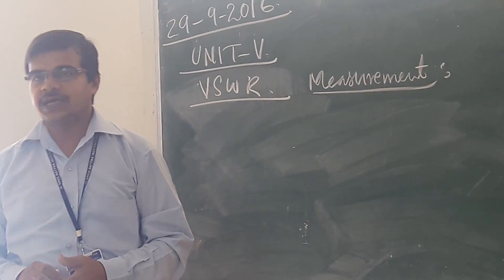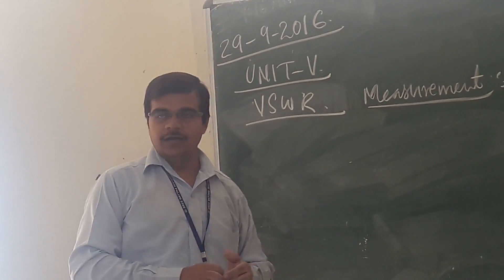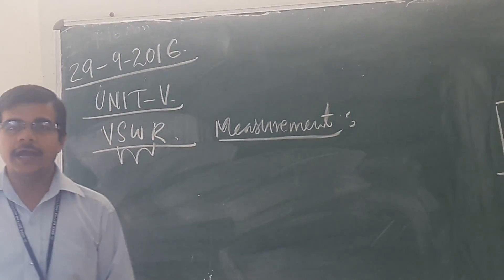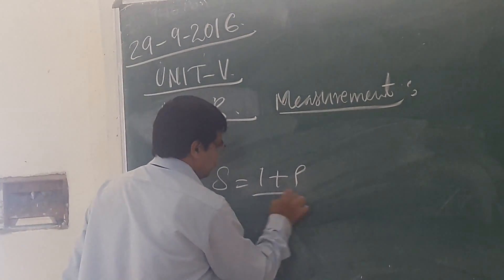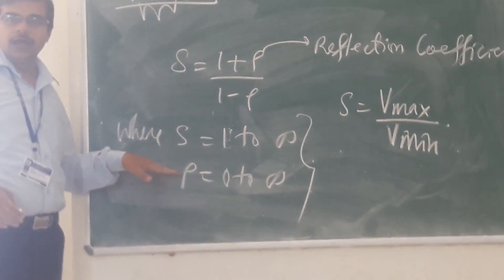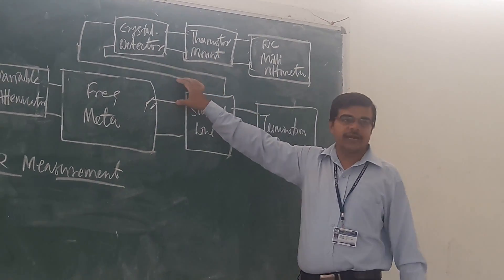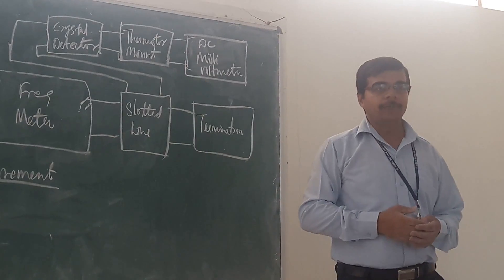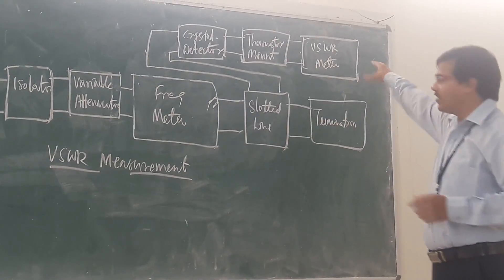MWE UNIT 5 TOPIC 6/9 VSWR Measurement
MWE UNIT 5 TOPIC 6 VSWR Measurement you can even download the "anmol classes" app from the google play store. Please rate the video from 1 to 5 scale.